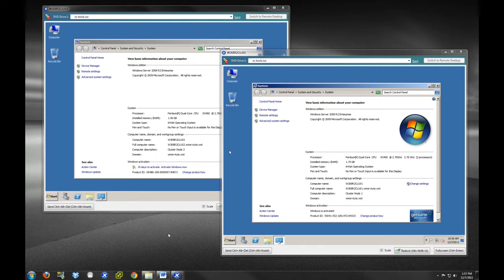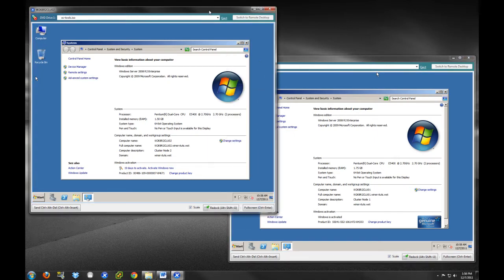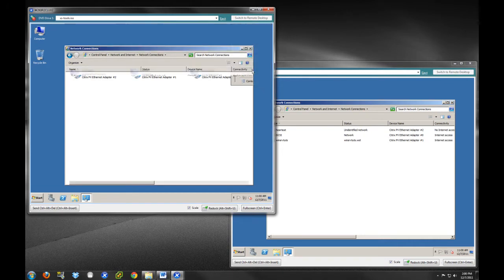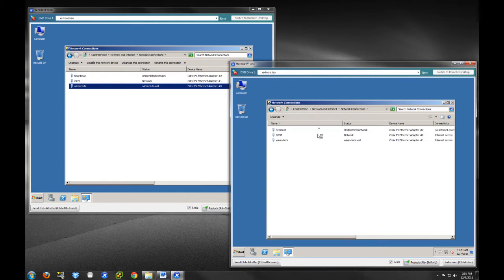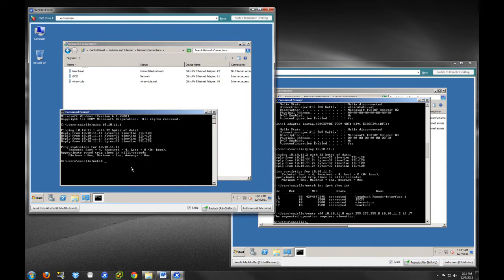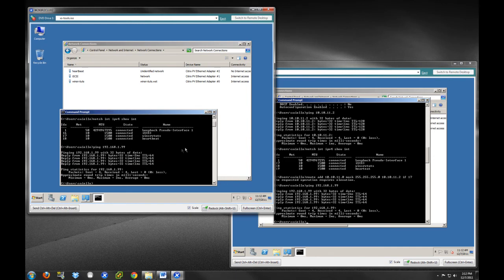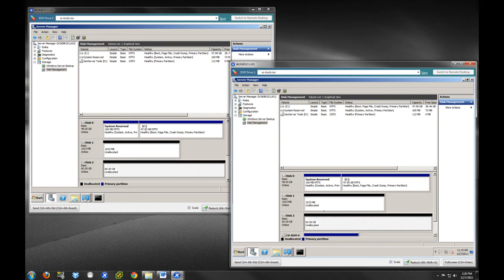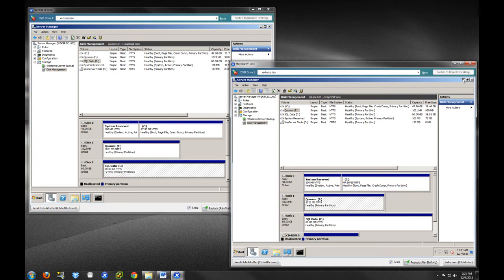Windows Server 2008 R2 Cluster Host Setup (Part 2 of 4)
This is the second section of our Windows Server 2008 R2 Clustering Tutorial.  In this lesson we cover all the pre-cluster installation tasks that need to be completed on our cluster nodes.  In this video we cover the configuration of our network interfaces, iSCSI configuration, disk management, and firewall issues.  In addition there are links to the Microsoft Technet white paper on Windows Server 2008 R2 clustering, and a consolidated document to help you in your cluster deployments.